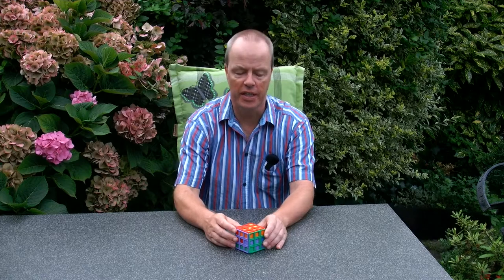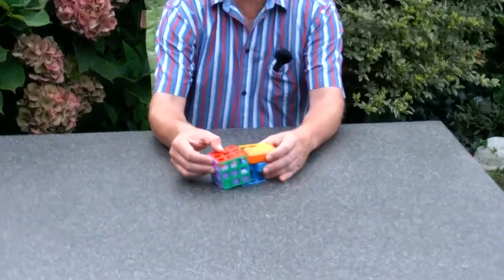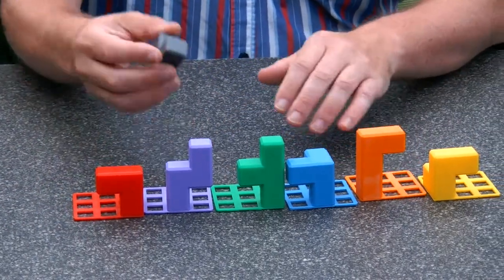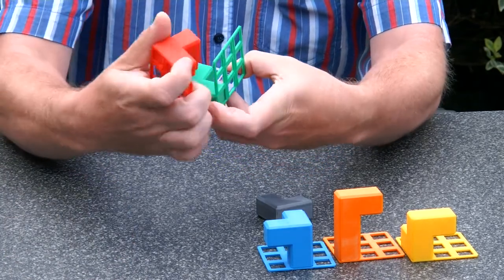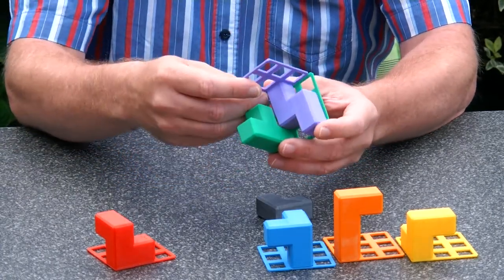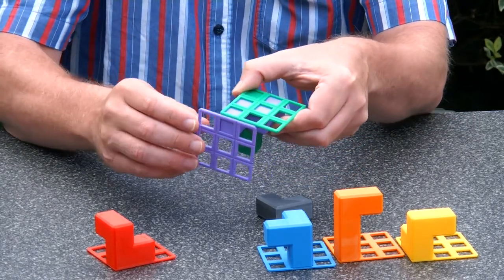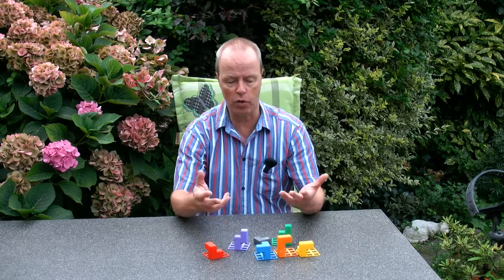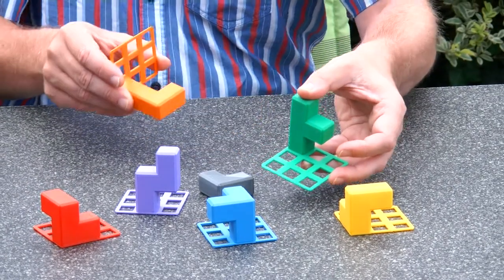Hooker Soma: How are these pieces hooked together?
Hooker Soma is an invention by George Miller. The puzzle is based on the classic Soma Cube puzzle by Piet Hein. George glued six large squares to the six of the pieces, such that they form hooks. This turns a dissection puzzle into an interlocking one. The seventh "V" piece is added to fill the cube. At least two pieces need to move together in the first move to take the puzzle apart. The puzzle has a unique solution.